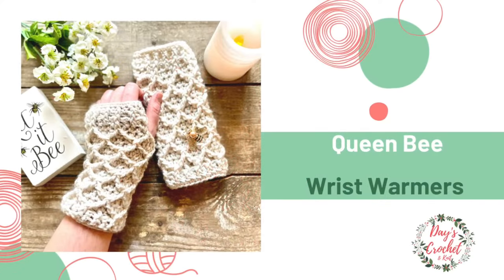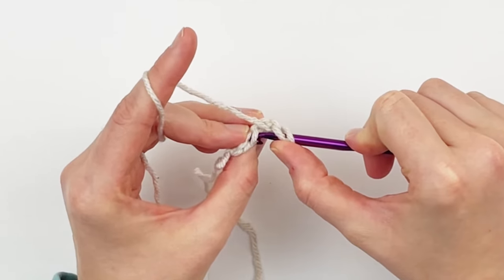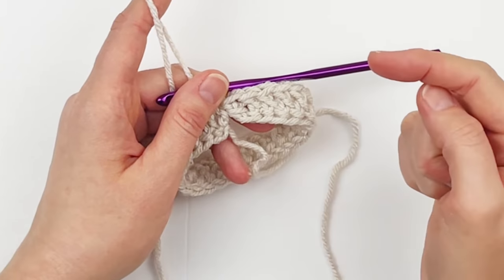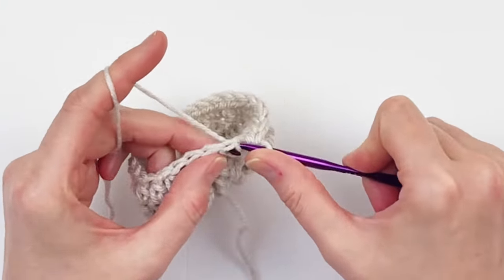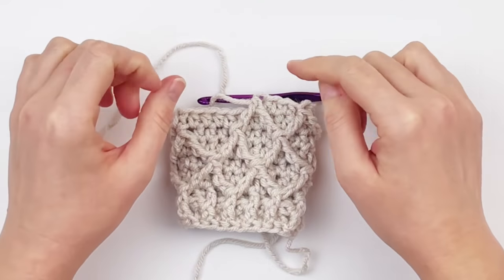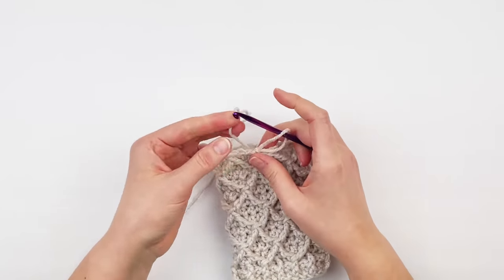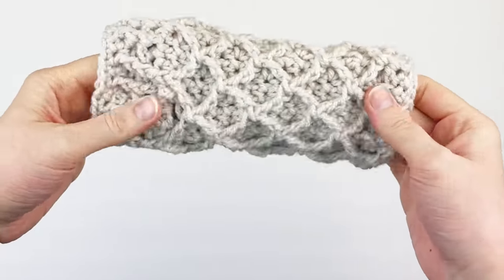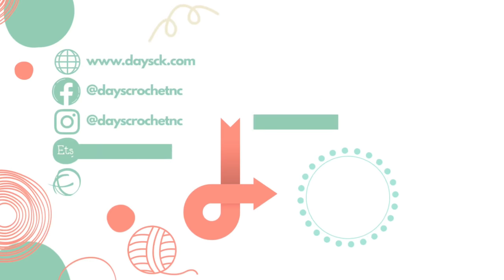Easy Crochet Wrist Warmers ~unique design!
I decided to dub this set “Queen Bee” due to the way the beautiful stitch pattern reminds me of a honeycomb. It is very simple in concept, but a little challenging when working in the posts. I have labeled it intermediate, but once you get the hang of it, you’ll be “buzzing” through it in no time!

These wrist warmers are actually part of a pattern set that includes ear warmers and a cowl. You can find the ad-free printable pdf for the Queen Bee Set in both my Etsy and my Ravelry shops

Supplies Needed:
-100-150 yds of any worsted weight yarn (size 4) to make 1 pair. In this tutorial, I am using Hobby Lobby's I Love This Yarn in the color Linen.
-Crochet hook size I 5.5 mm
-Tape measure
-Scissors
-Yarn needle

Gauge:
Gauge is not terribly imperative, but I do have you measure your beginning round prior to moving on in the pattern. Your first row of fdc should measure approx. 8" or 20 cm in length.